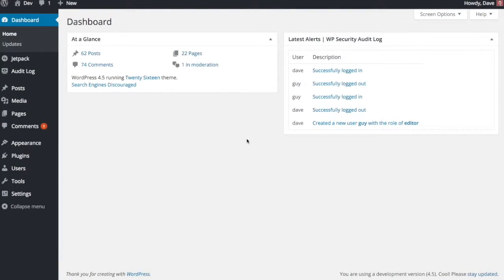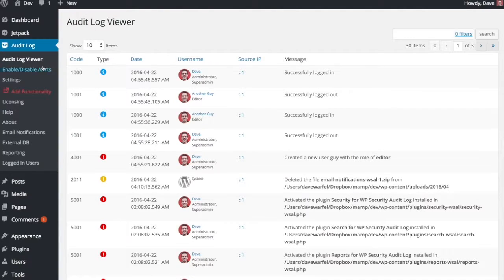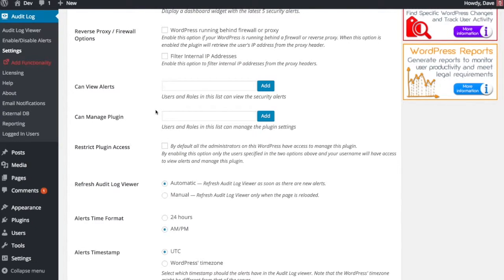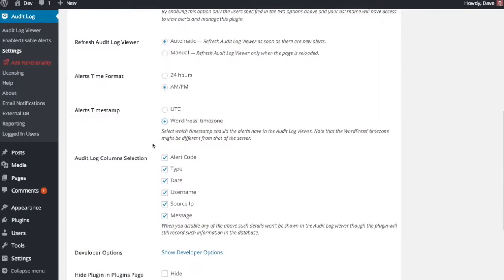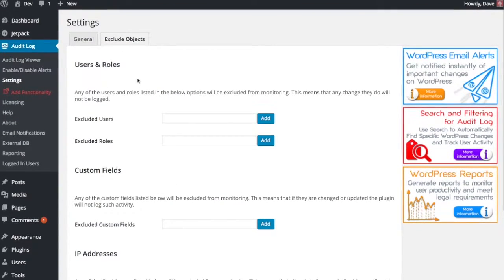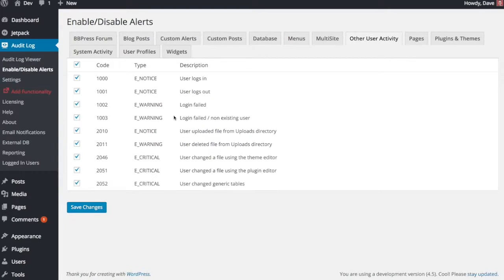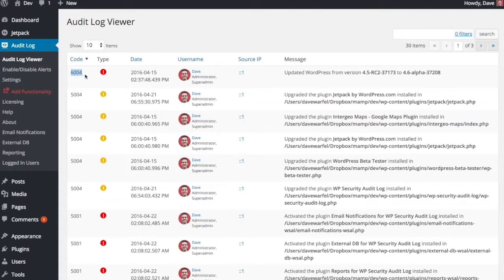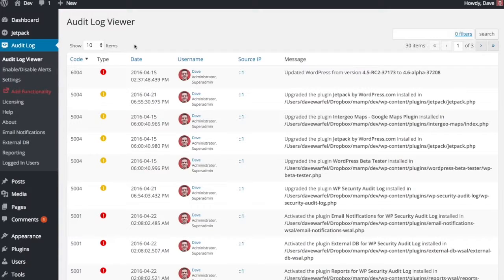WP Security Audit Log - Free WordPress Plugin Review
The WP Security Audit Log WordPress plugin is an excellent choice for tracking user activity, sending security notifications, and creating user activity reports. It's both bbPress & Multisite compatible.

WORDPRESS SECURITY PLUGIN FEATURES
- Track all user activity in the WordPress admin. Over 100 types of alerts!
- Customize which alerts are tracked
- Multisite compatible
- Alerts for: users, logins, posts, pages, custom post types, themes, plugins, widgets, menus, bbPress & more

PRO ADD-ONS
- Send email notifications based on custom triggers
- Create custom audit log reports on-demand, or schedule them weekly/monthly (sent via email)
- Store alerts in an external database
- Custom search & filtering for the audit log
- Track logged-in users, and terminate their session with one click